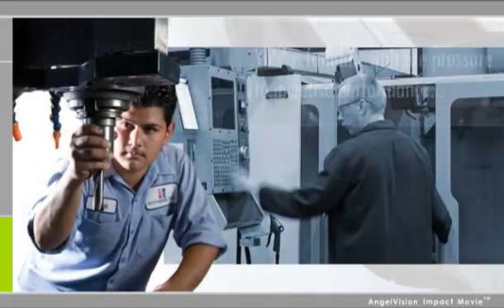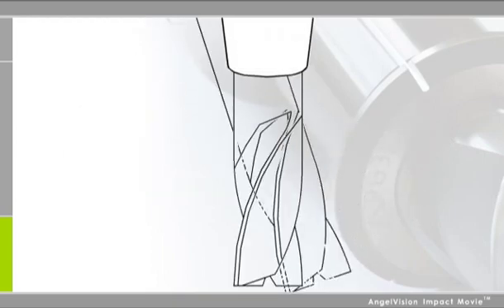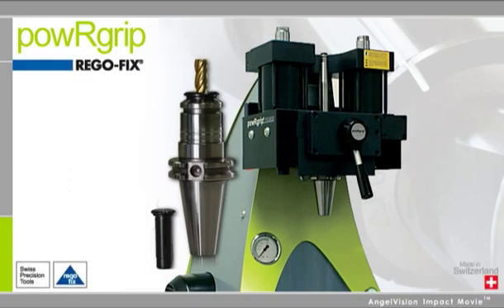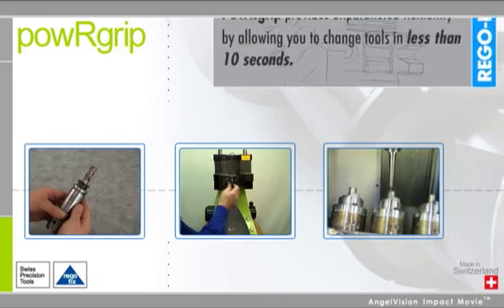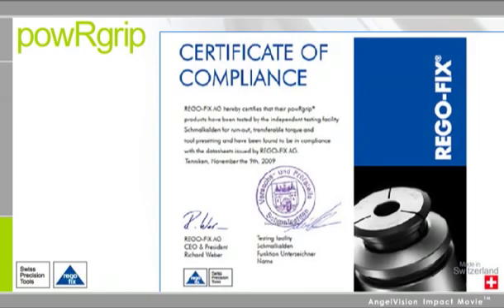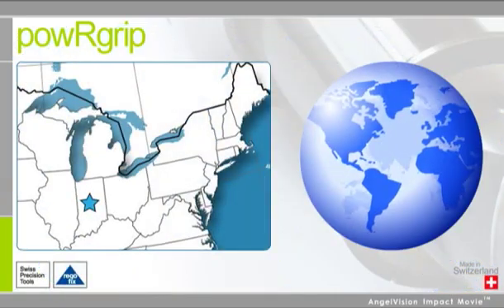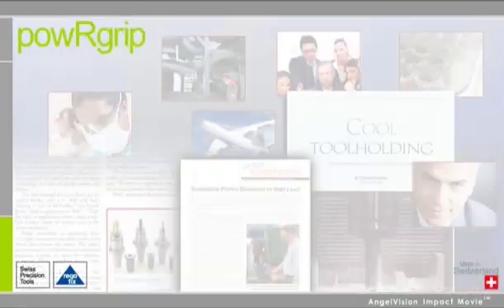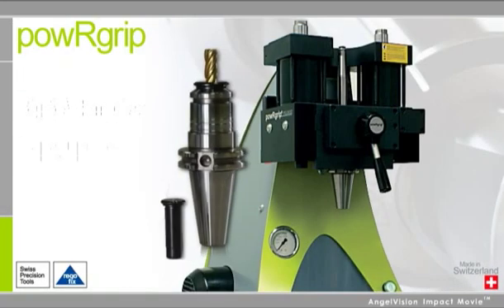REGO-FIX powRgrip Introduction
How powRgrip help in your manufacturing process.